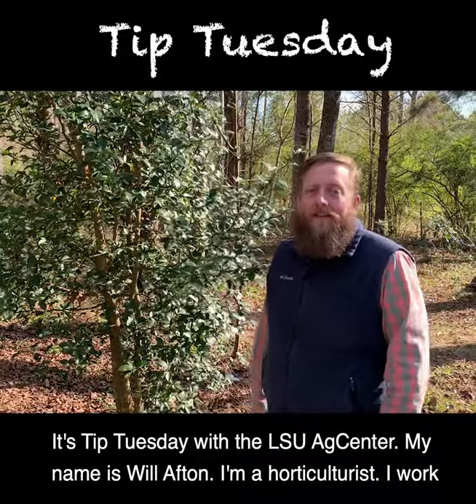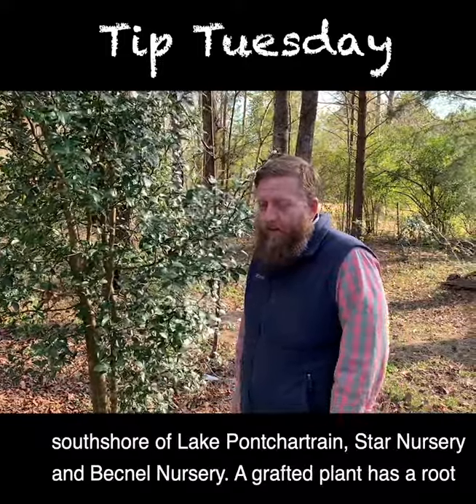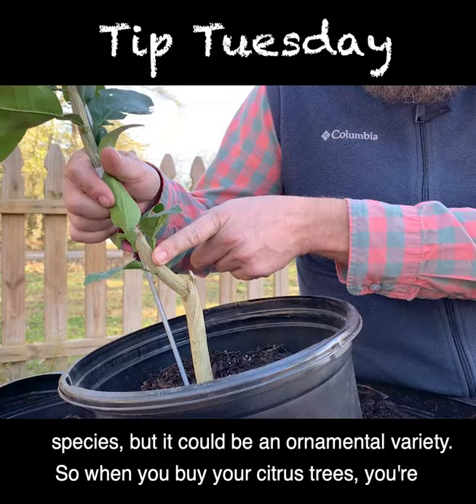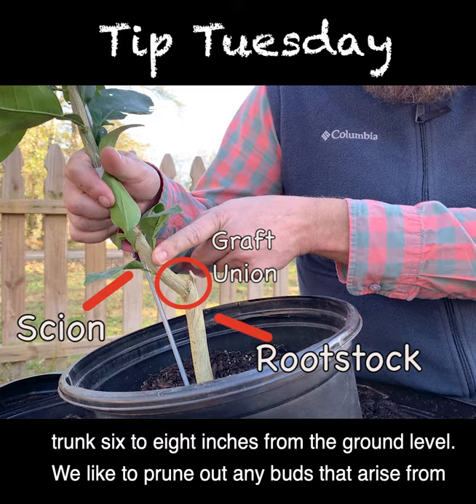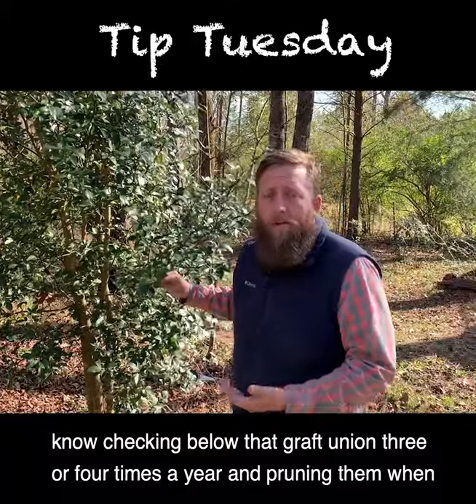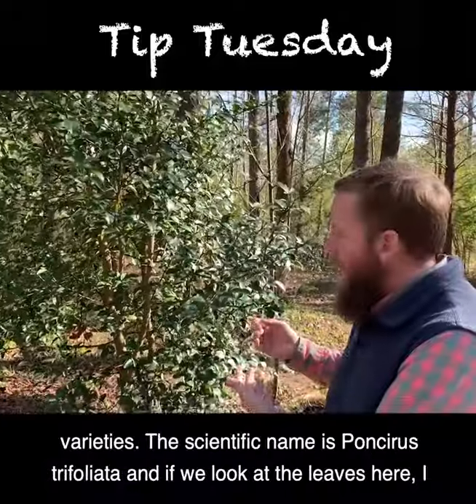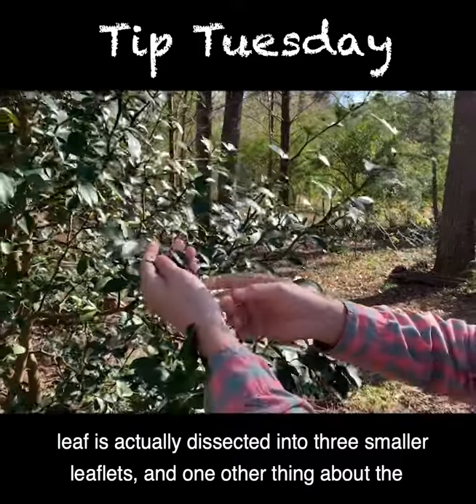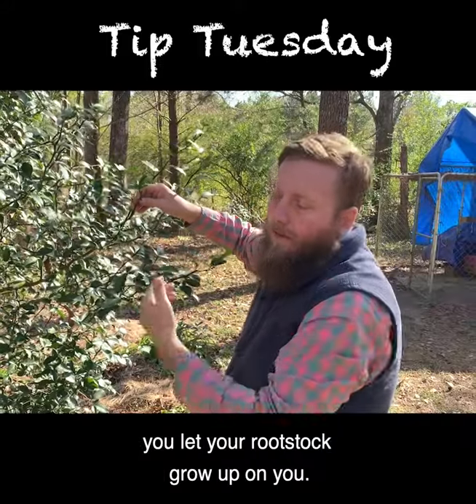Trifoliate Orange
LSU AgCenter horticulture agent Will Afton discusses the trifoliate orange rootstock and how to manage it on your citrus plant. Interested in learning more? View the LSU AgCenter Louisiana Home Citrus Guide

This video is part of the LSU AgCenter Tip Tuesday video series and was produced by Anna Ribbeck, LSU AgCenter social media strategist.